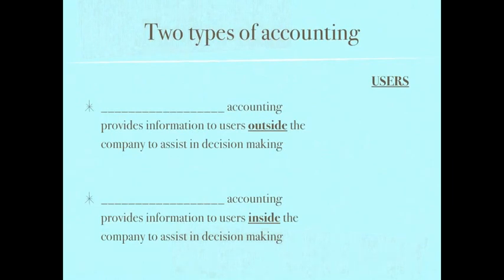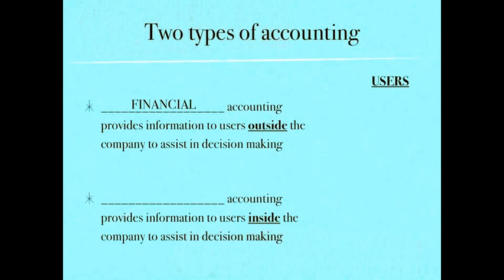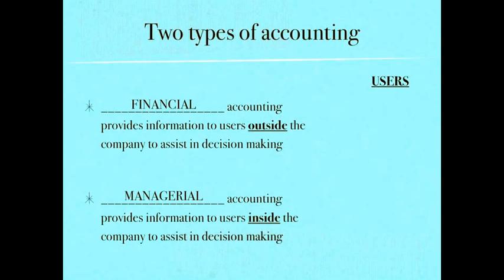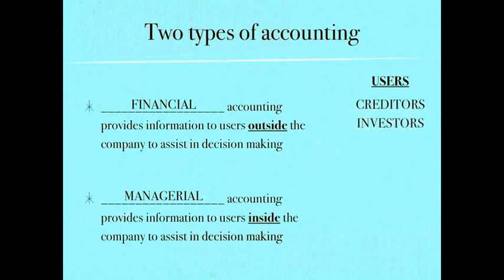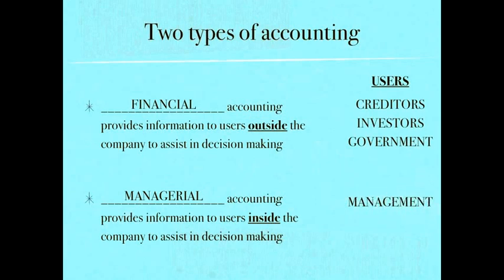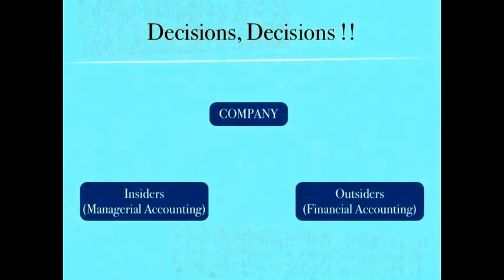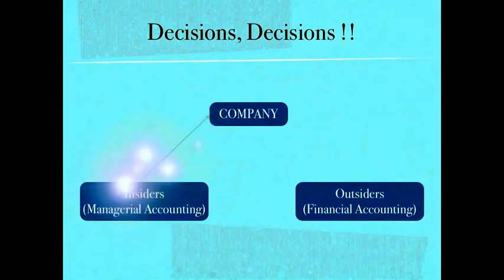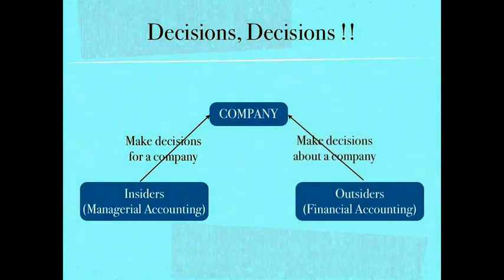Types of Accounting and the Users of Accounting Information - Financial Accounting video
Types of Accounting and the Users of Financial Accounting and Managerial Accounting information briefly describes the two different types of accounting (i.e. financial accounting and managerial accounting) and the different users of each type (insiders and outsiders).

For more accounting/how to eLectures videos (and accompanying accounting lecture notes), blog.